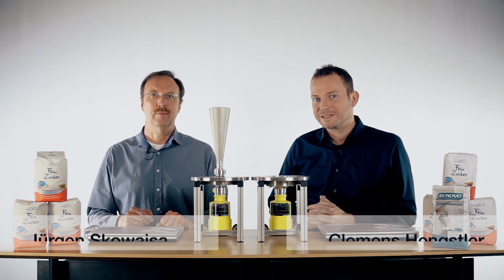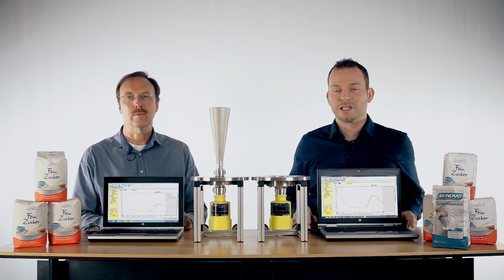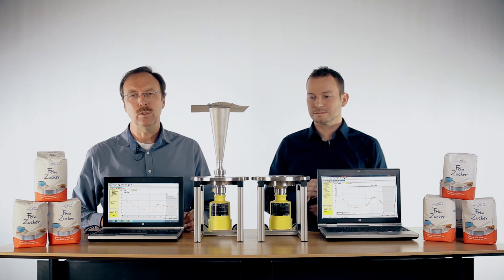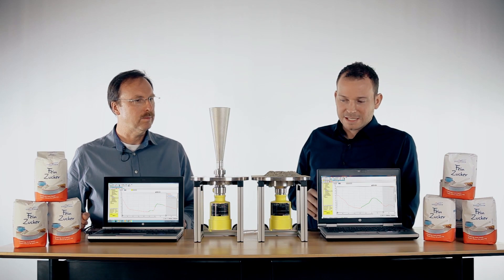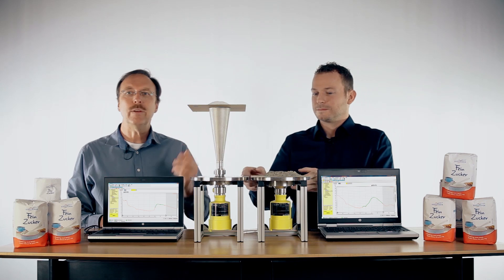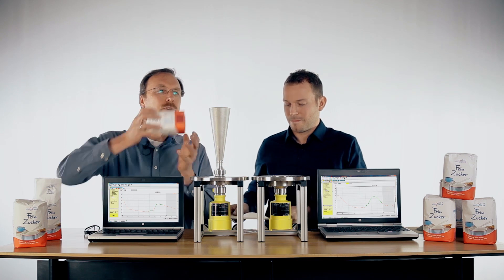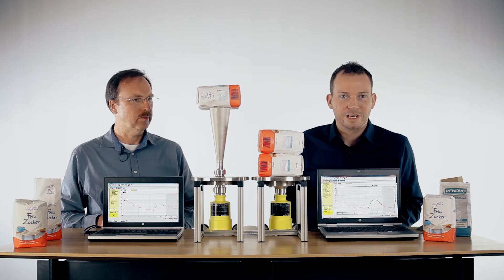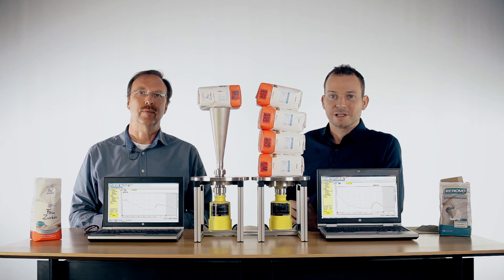VEGAPULS 69 - Buildup | Radar level measurement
Thanks to the high dynamic range of VEGAPULS 69, signal attenuation caused by product deposits is largely compensated. This allows the level to be reliably detected even with dirt and buildup on the sensor.